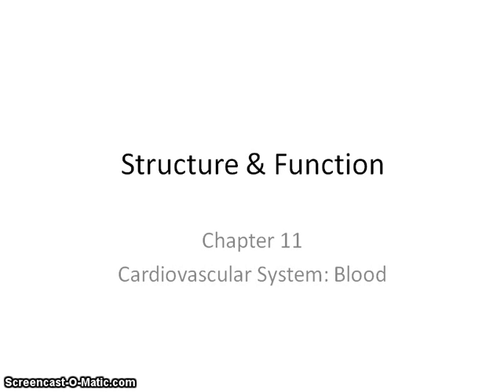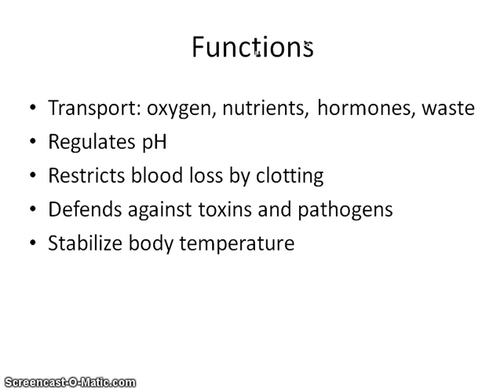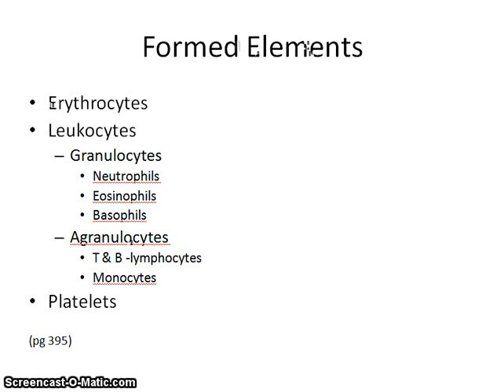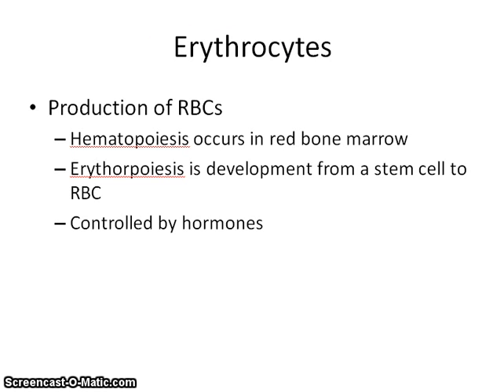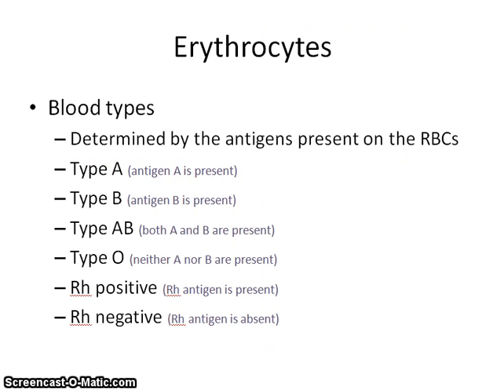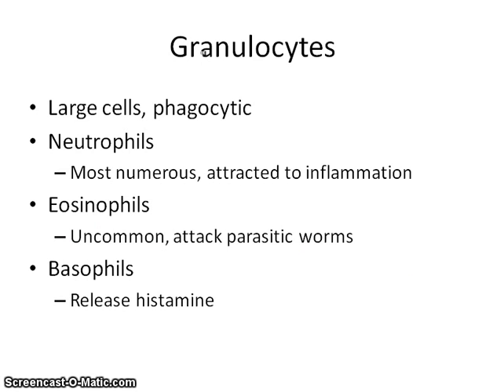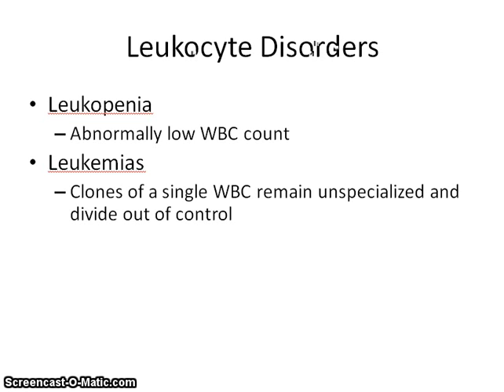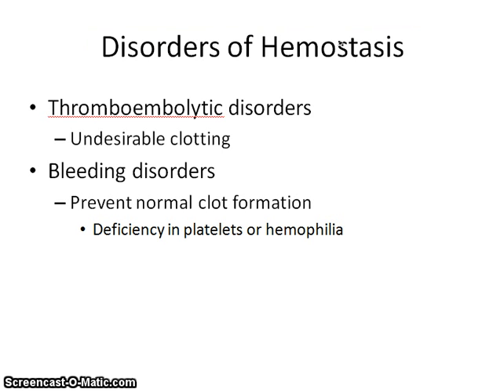G150- Chapter 13